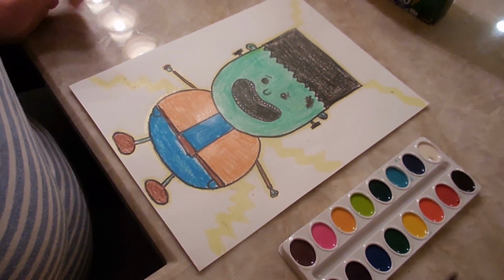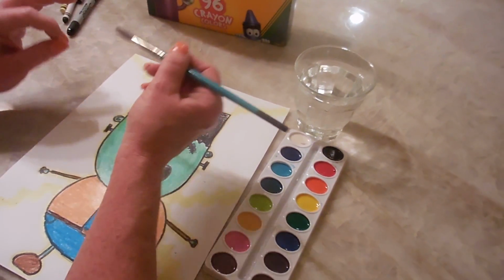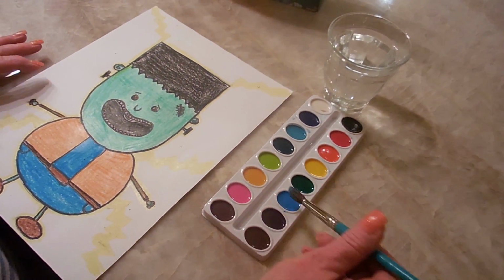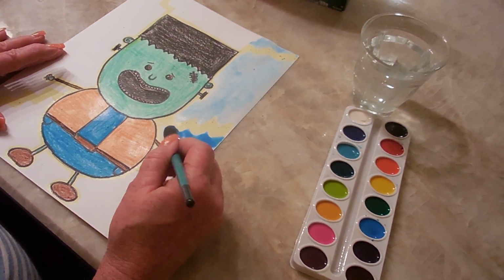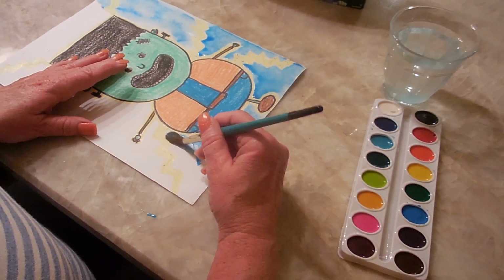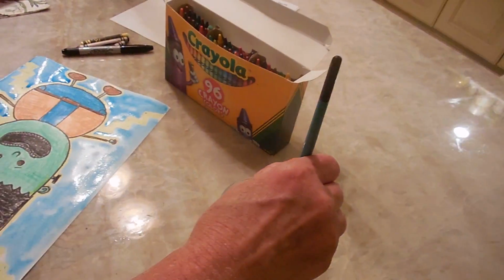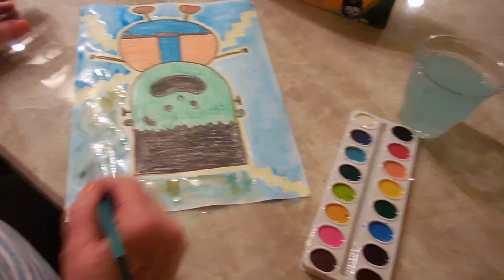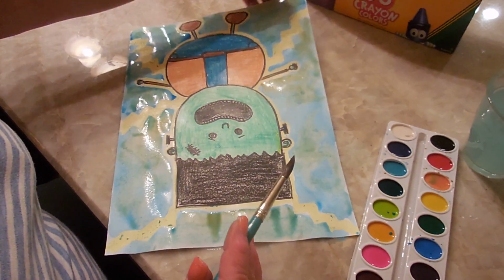Frankenstein Line Drawing 5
Part 5 of a Halloween art project for grades 2 and 3